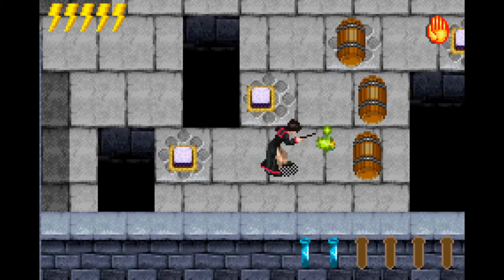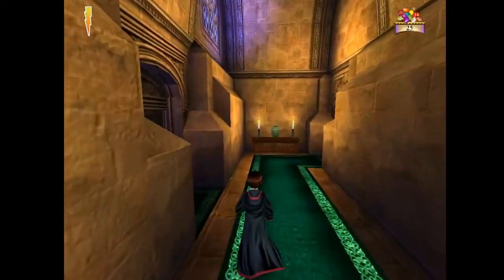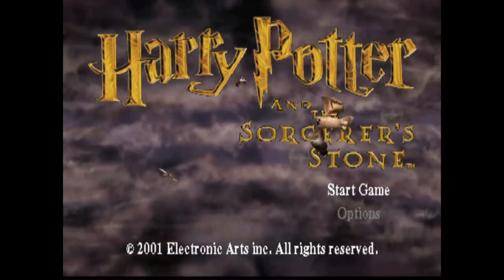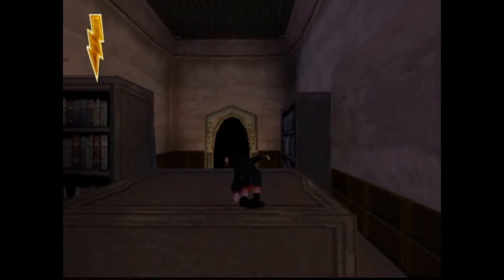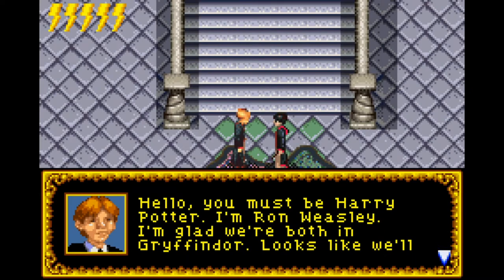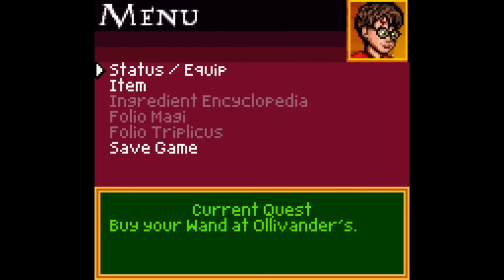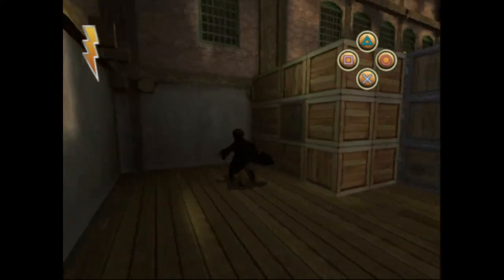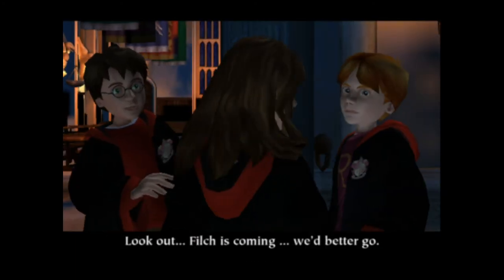How Did One Harry Potter Book Become Five Games?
Having just finished a re-read of the Harry Potter books, Will fell into a rabbit hole of Harry Potter videogame adaptations - specifically those of the first novel and film.